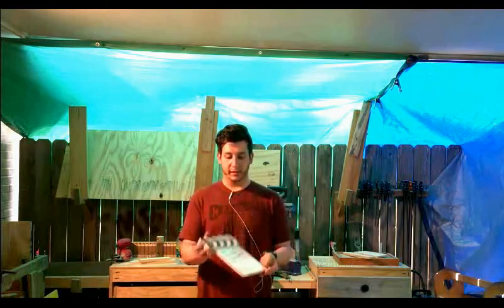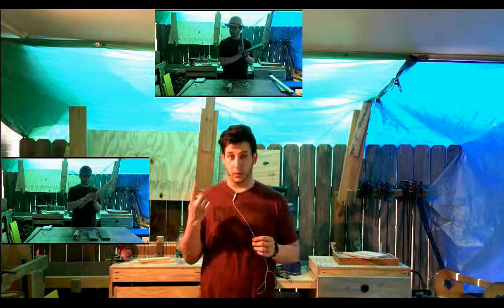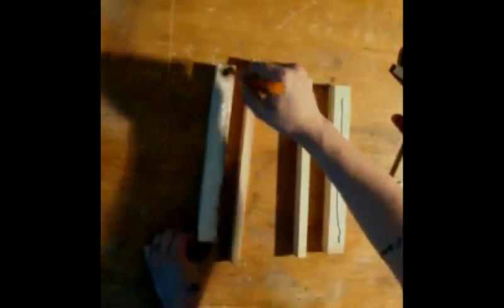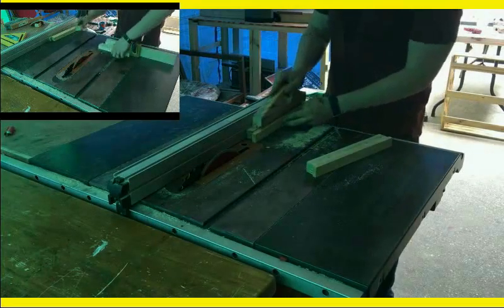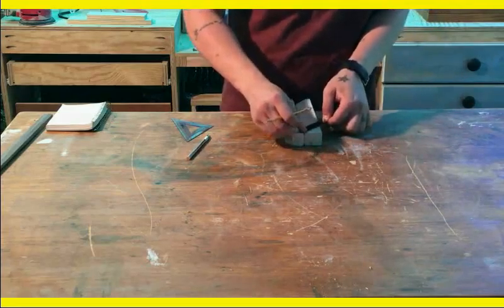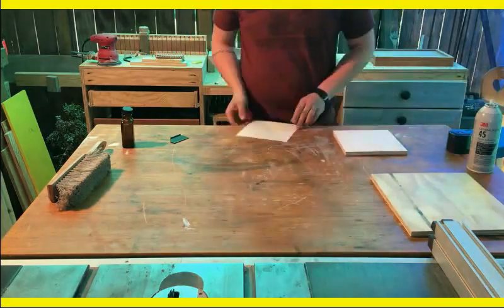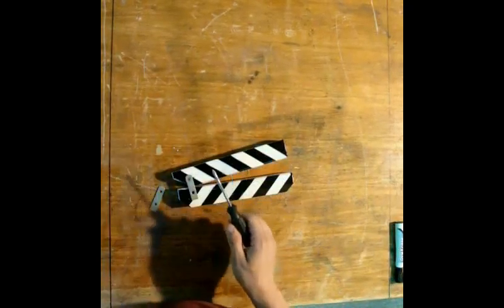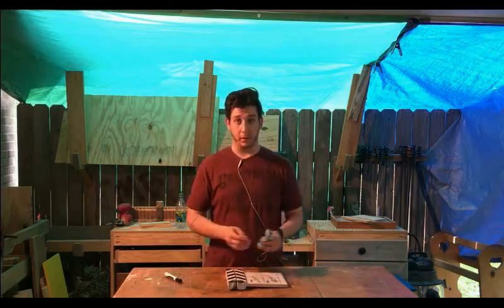Diy clapperboard.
Just a quick video on how my this clapperboard.